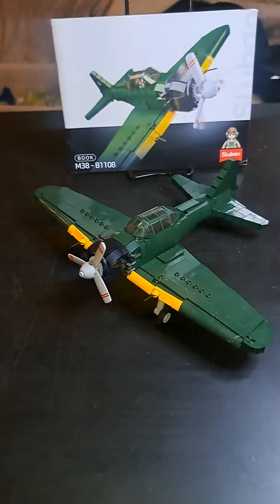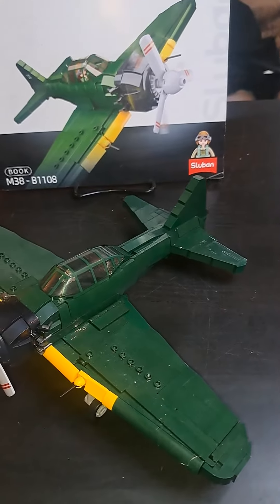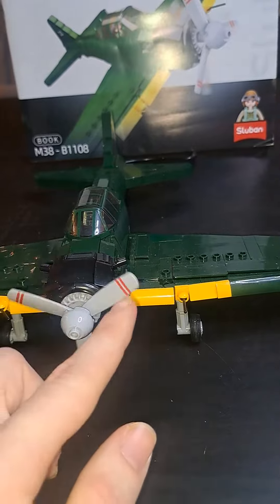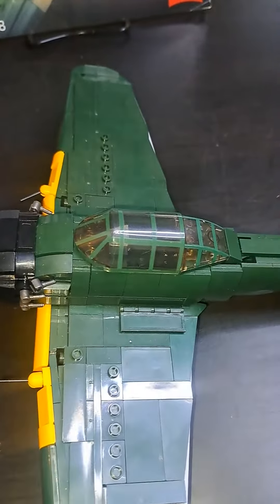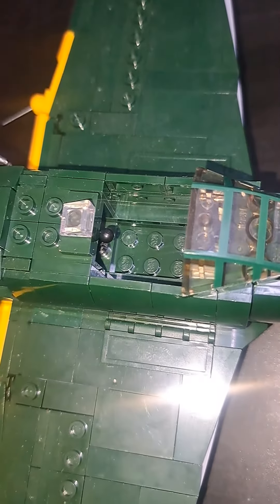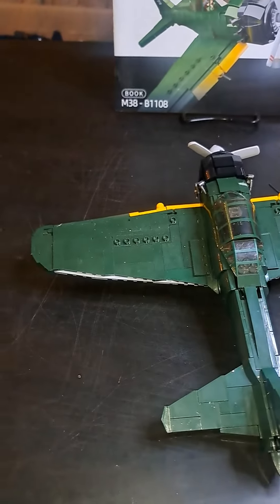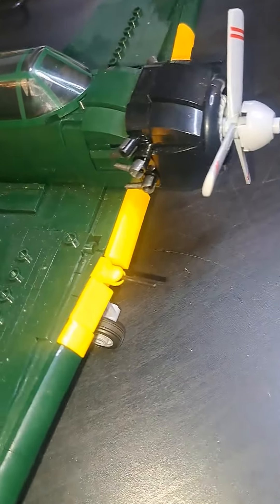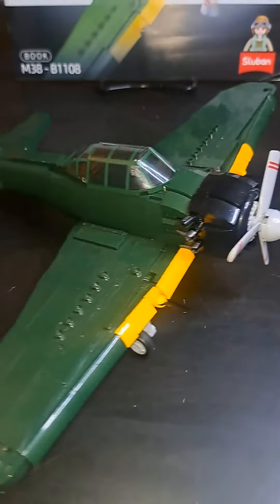Sluban Japanese Zero Fighter Plane